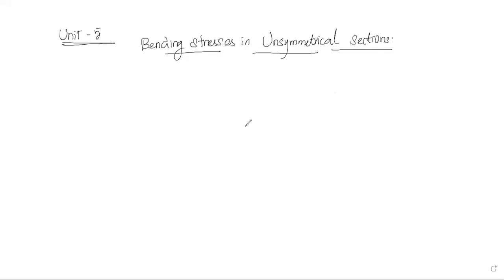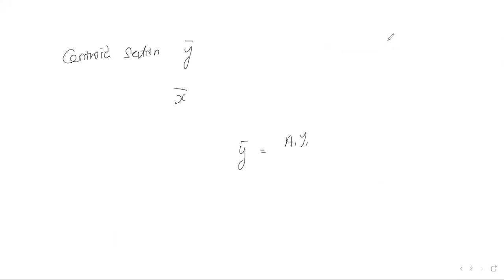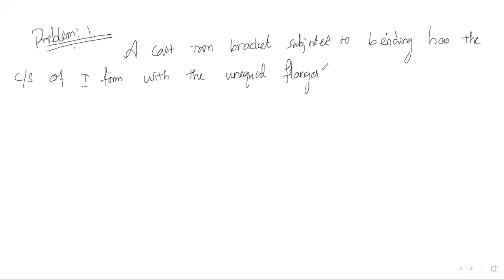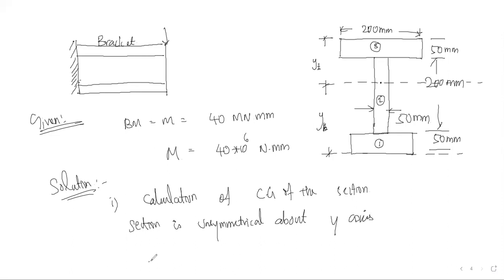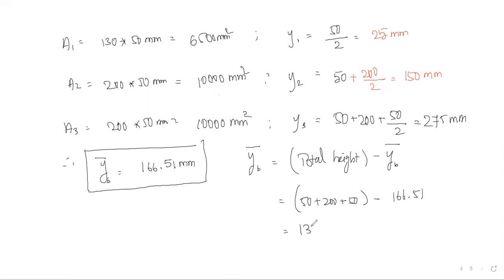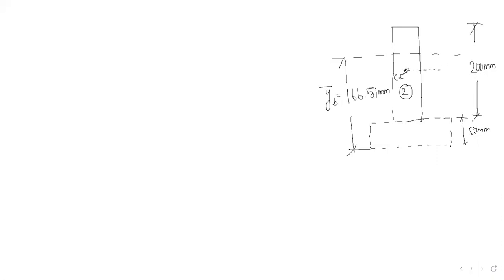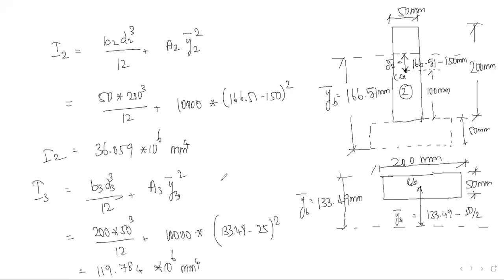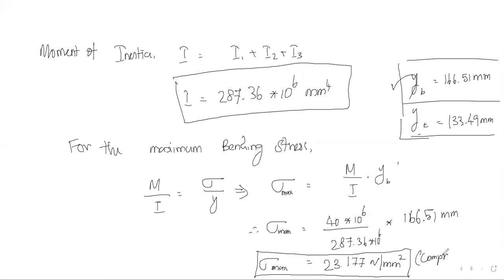Unsymmetrical Bending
Introduction & Problem on unsymmetrical I Section - 1